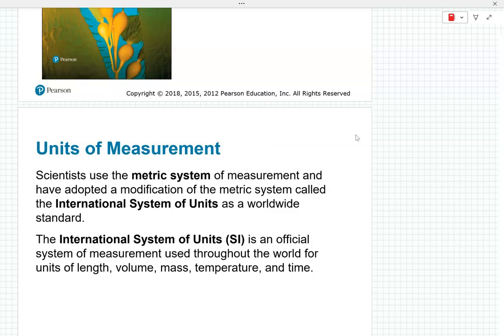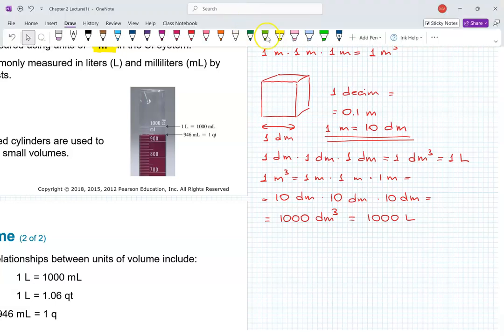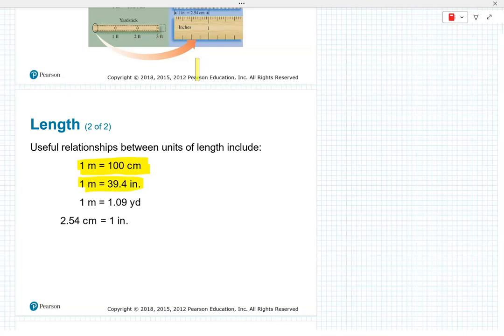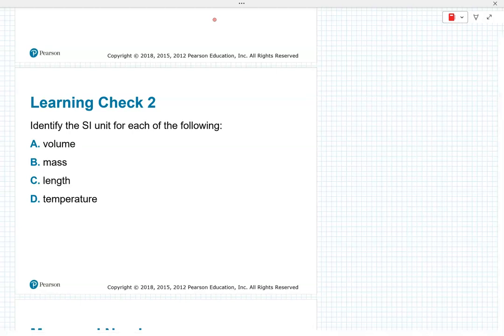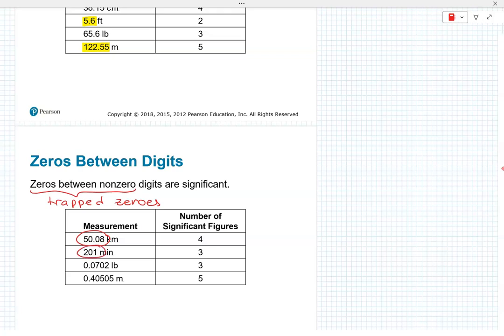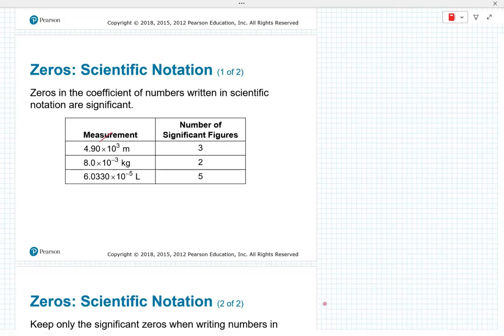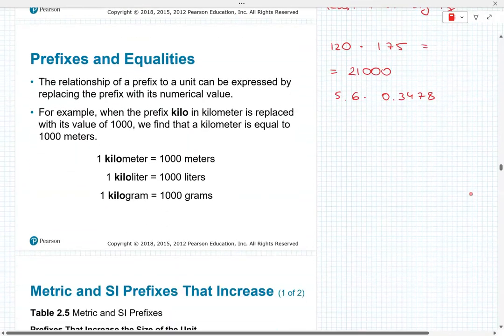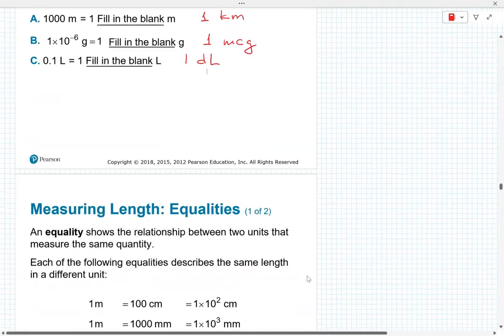Chapter 2 - Chemistry and measurements - part 1